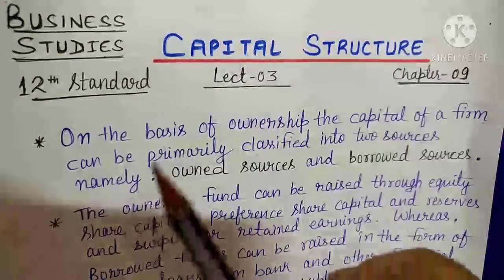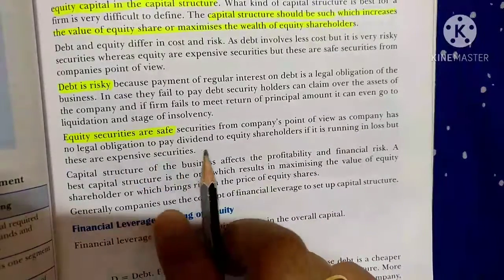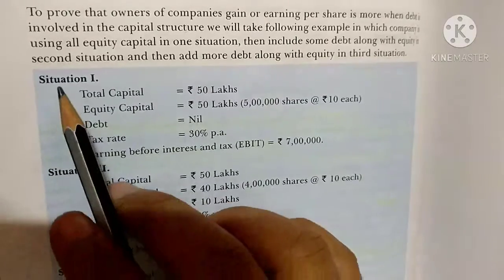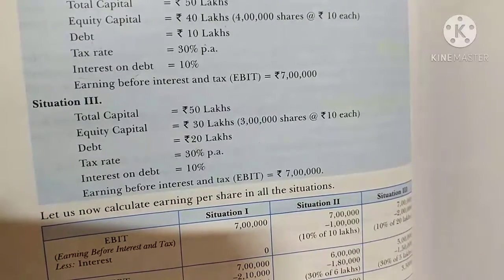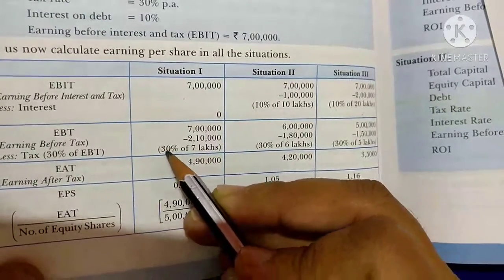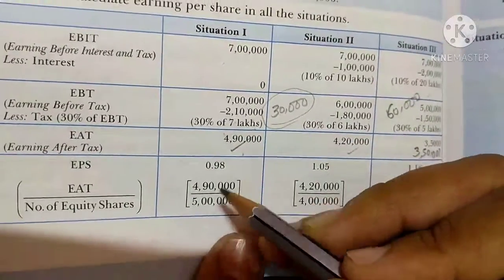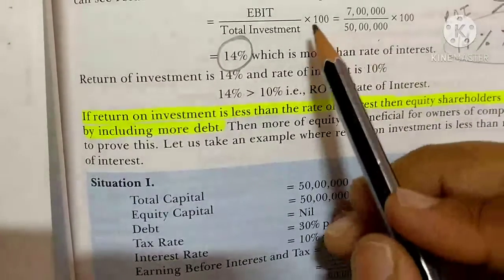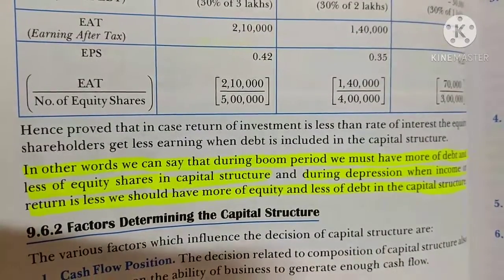CAPITAL STRUCTURE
Chapter-09
FINANCIAL MANAGEMENT Lect-03